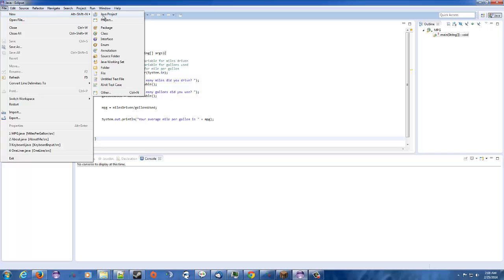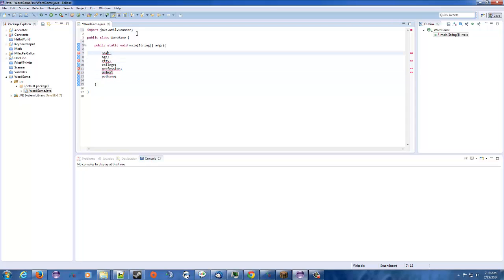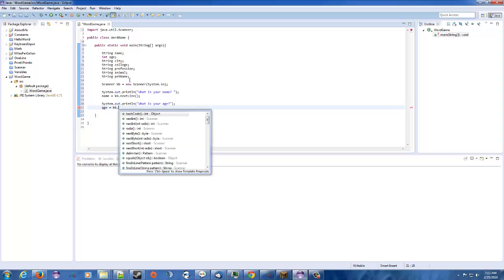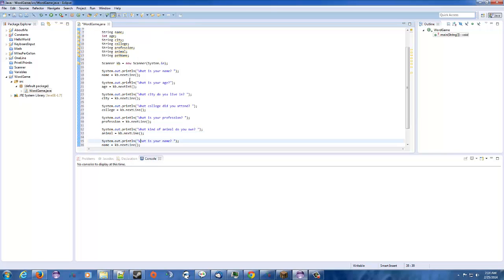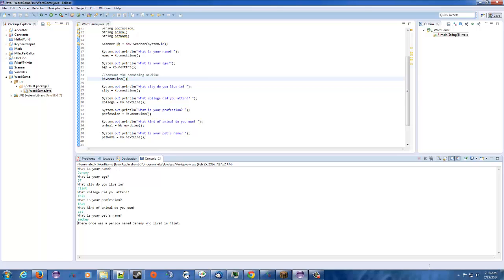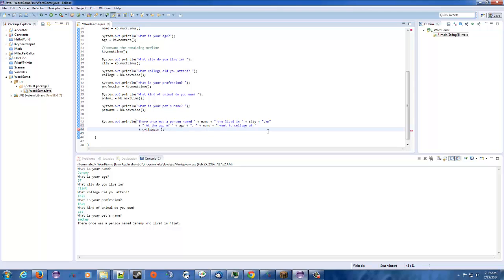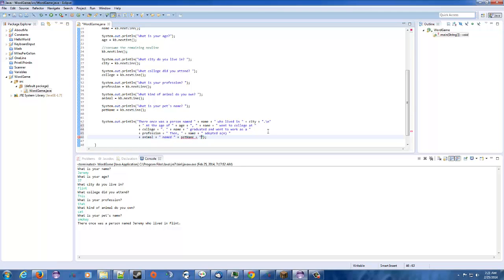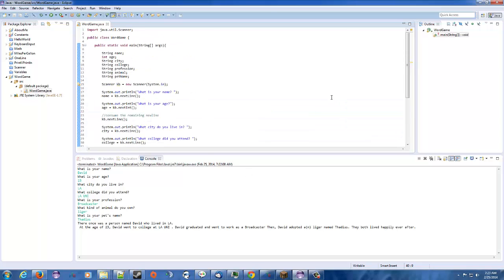Java Beginner Programming Tutorial - 14 - Mini Project 3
In this tutorial. We'll do our Third and final mini-project, this will encompass all that we have learned thus far. The project is called the word game.

Beside making tutorials, I also enjoy live stremaing on Twitch.tv